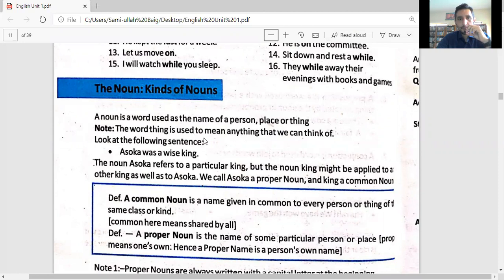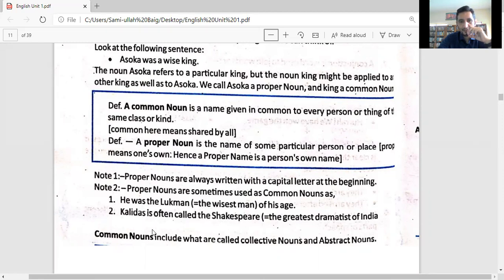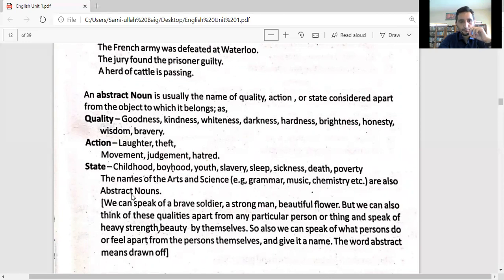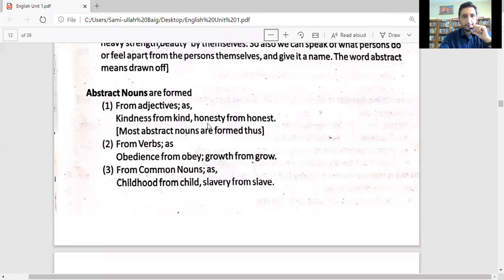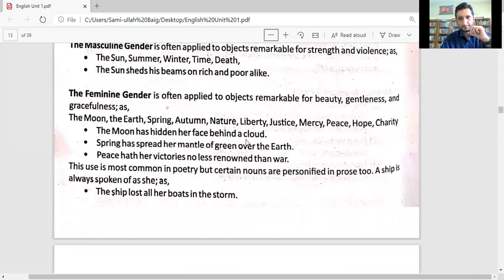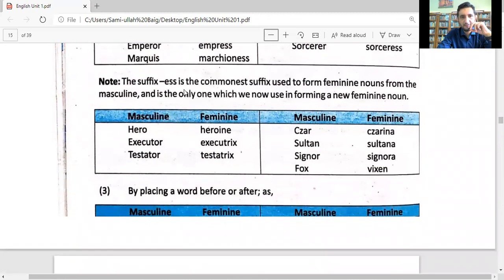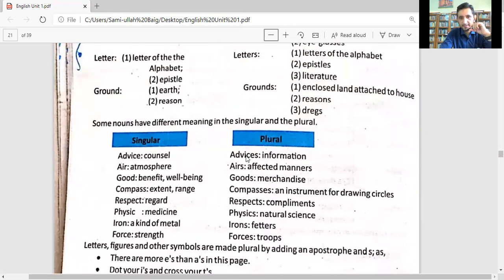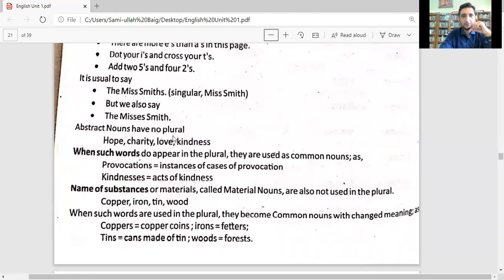Lecture 8 (Kinds of Nouns) _SUB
We continue with grammar and revise the kinds of nouns.